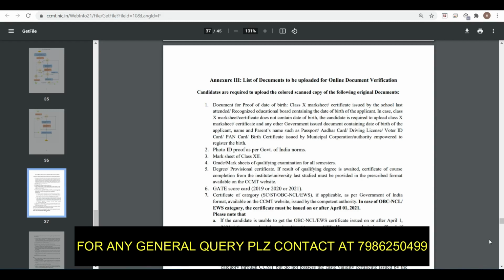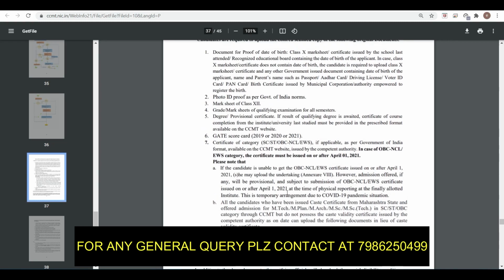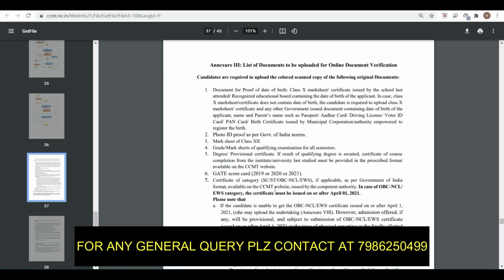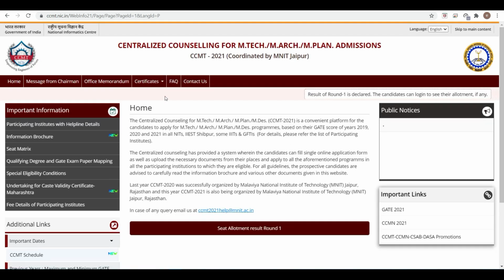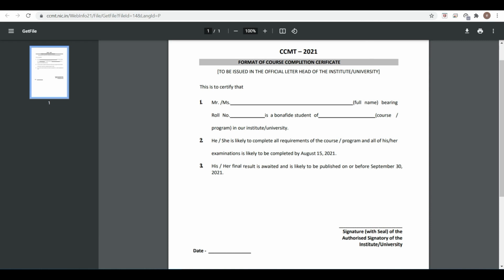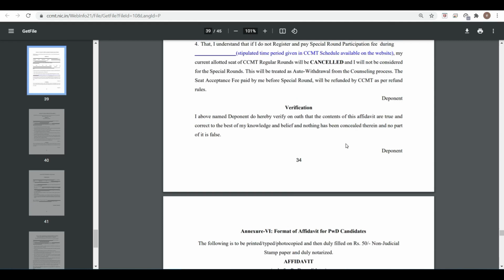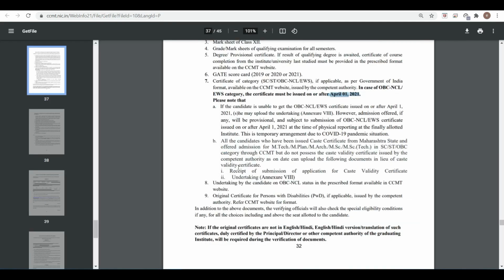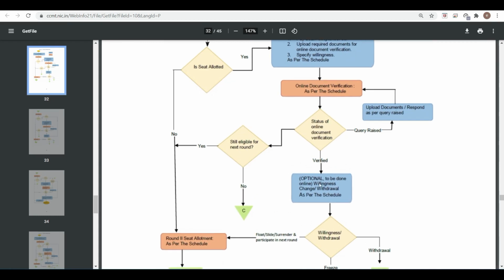DOCUMENTS | CCMT 2021 | All Doubts Cleared